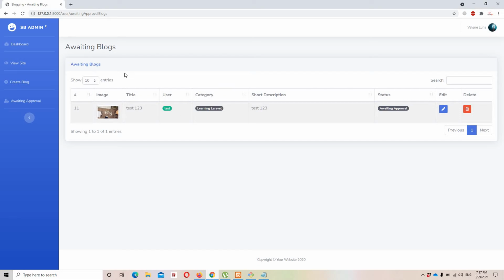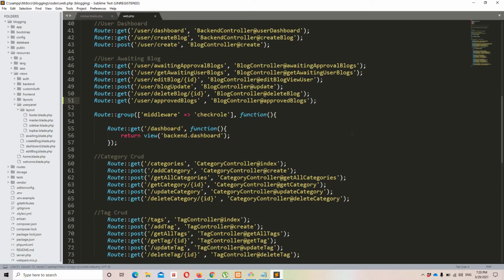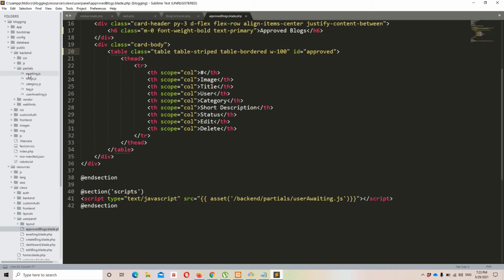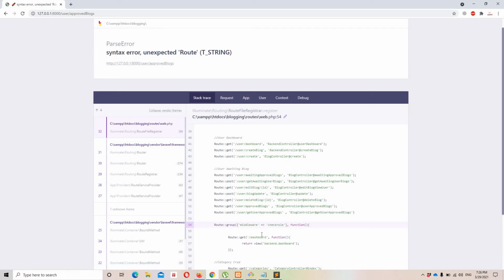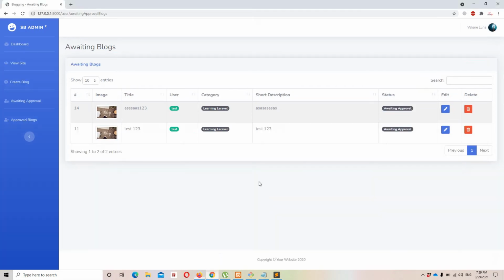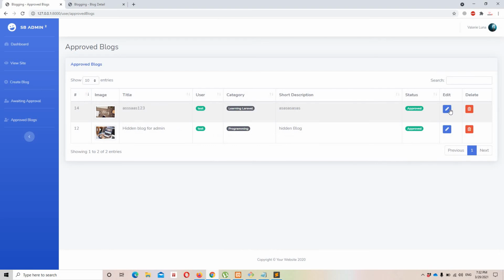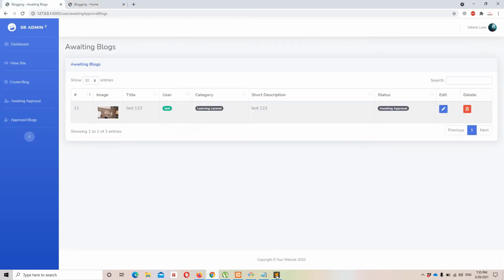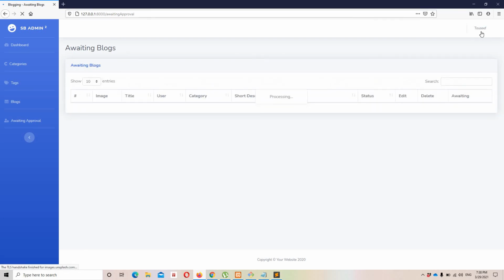Laravel 7 blog (Episode 33 Admin - How to approve blogs in english)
In this video we are going to implement the edit blog functionality for the admin on the admin Dashboard.

Only the Admin users has the right to approve the blogs that are related to basic-users. After viewing the basic-users related blogs Admin will be able to make the decision either to approve it or not.